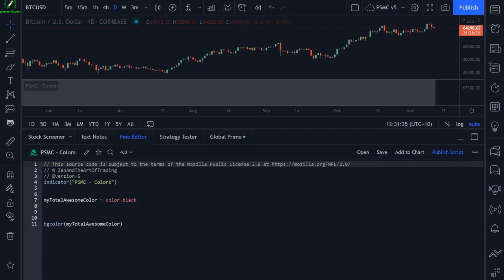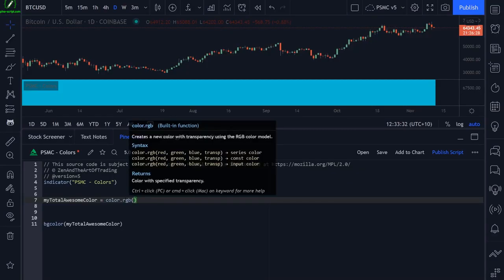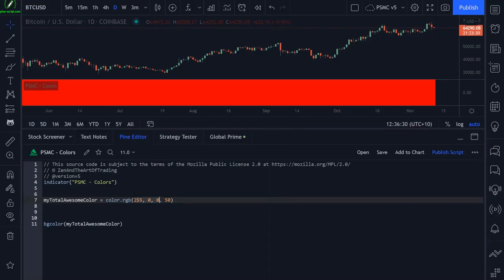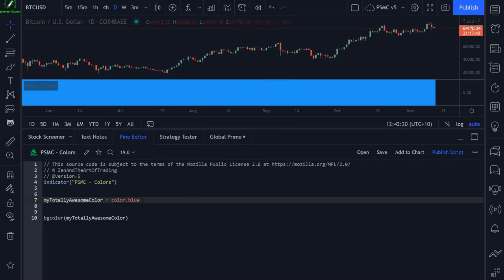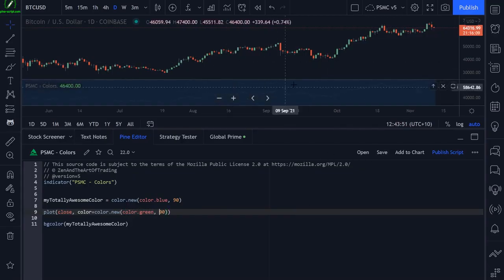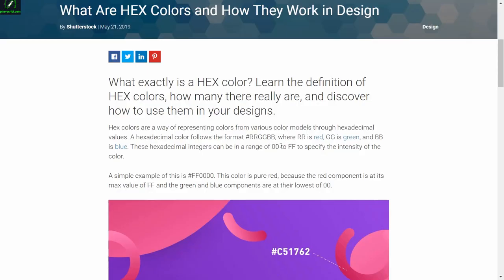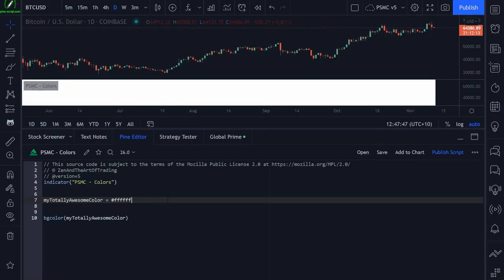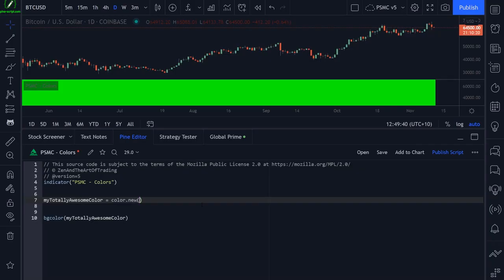Pine Script Basics Course The Art of Trading 9